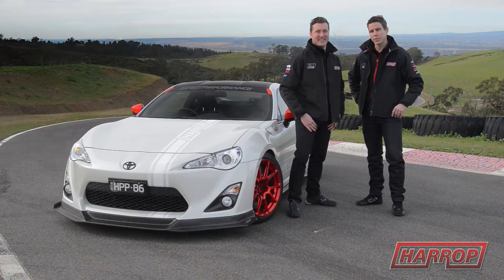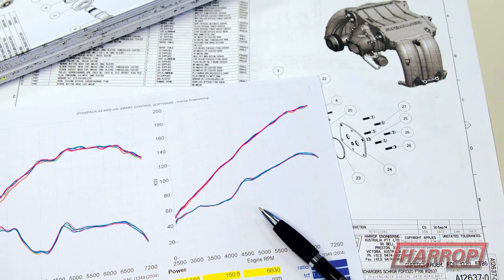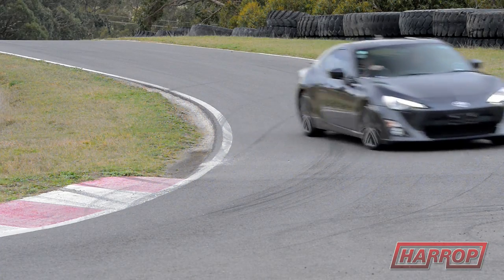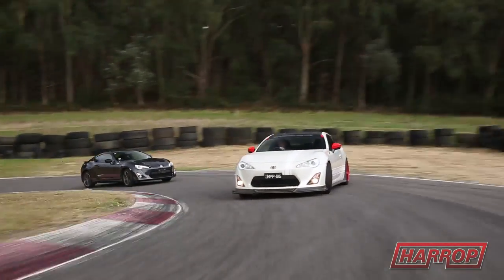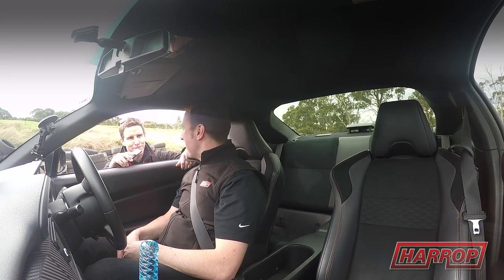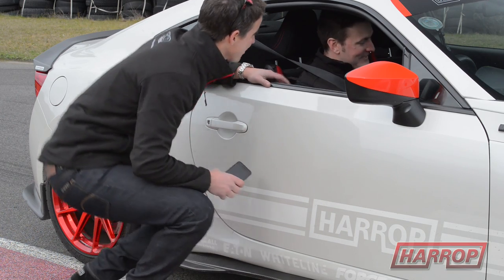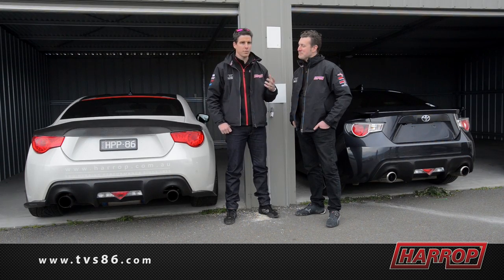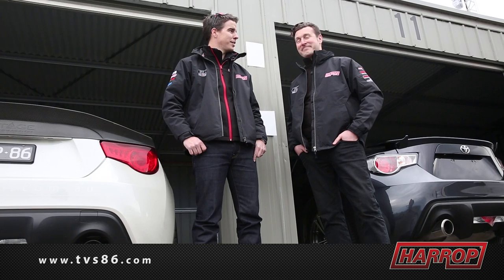Harrop Toyota 86 Comparison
With strong interest in the Harrop TVS86 Supercharger Kit we decided to take our project car down to Haunted Hills in southern Victoria for an unofficial comparison with a stock standard Toyota 86.